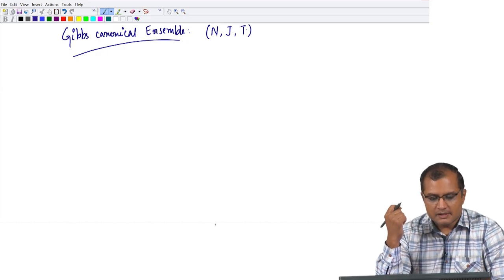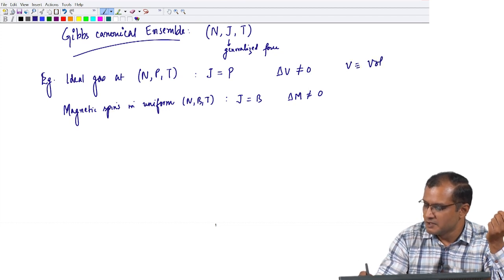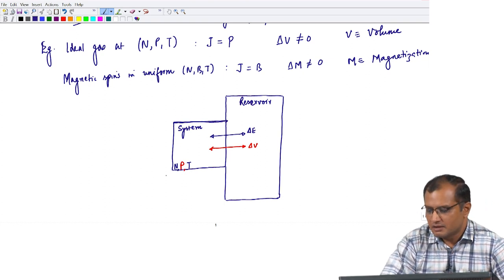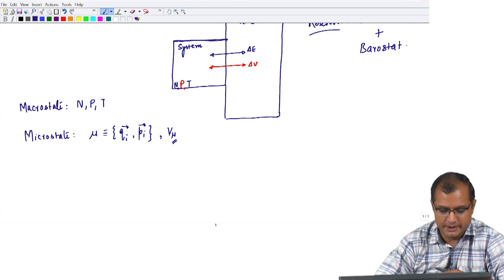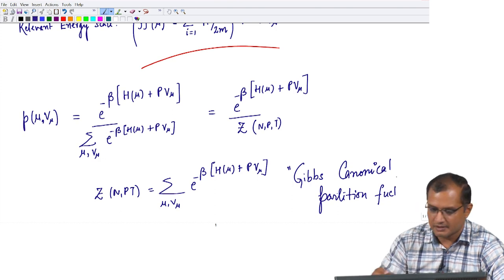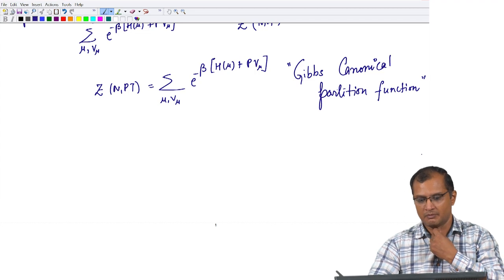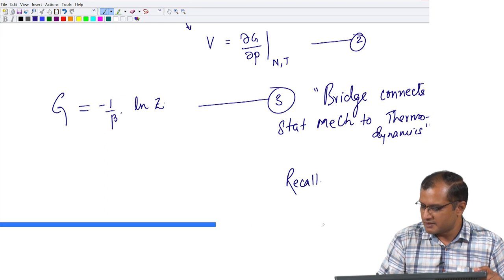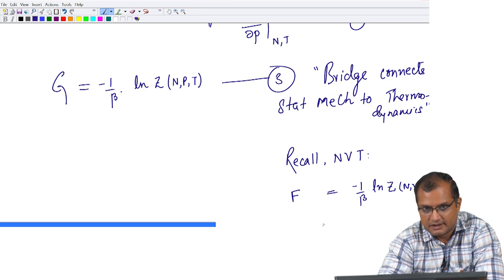Lecture 19-Gibbs Canonical Ensemble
Gibbs Canonical Ensemble